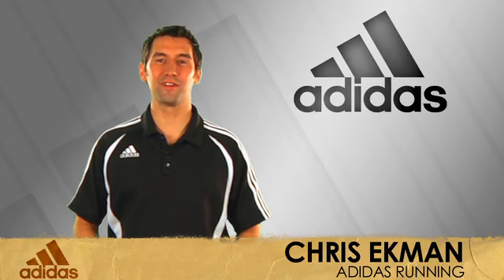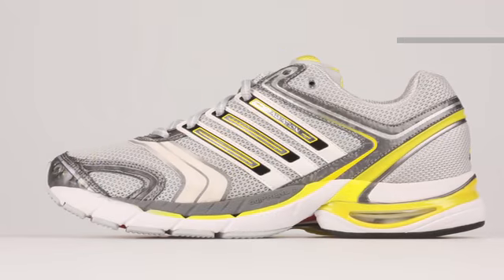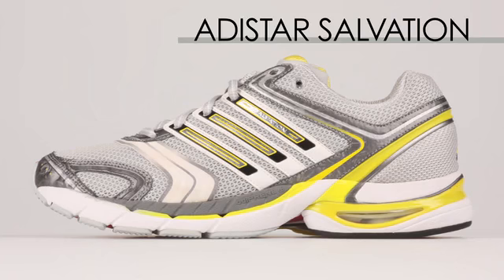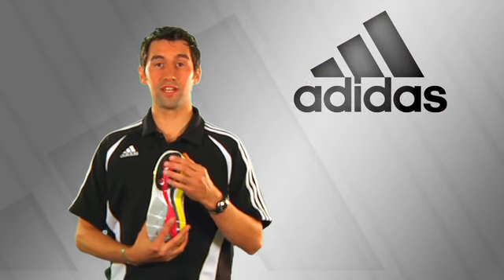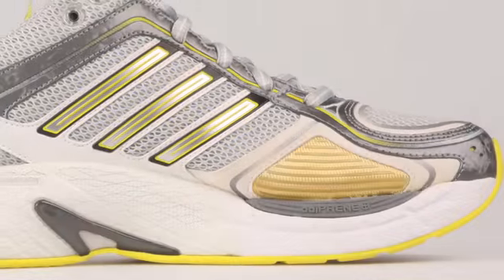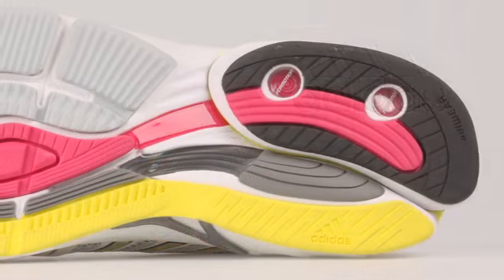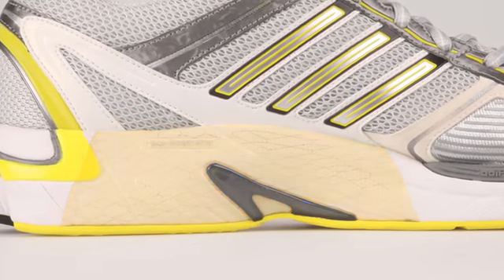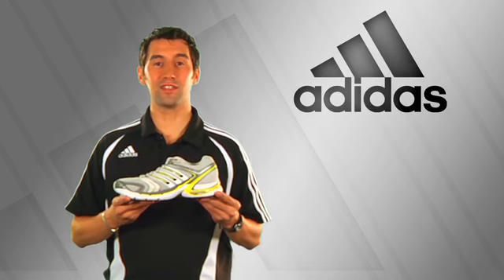Sneak Peek: Adidas Adistar Salvation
Running Warehouse takes a sneak peek at the Adidas Adistar Salvation, available December 2008